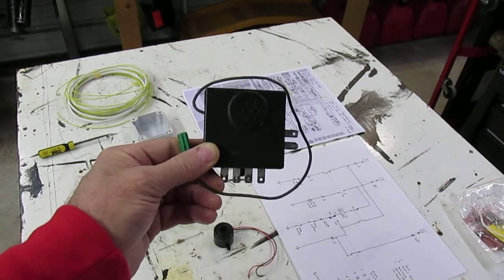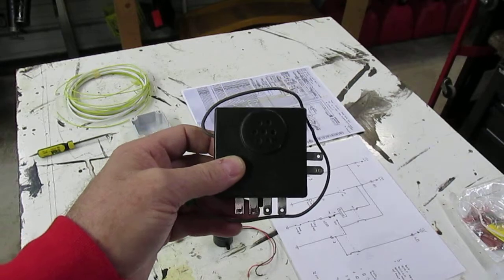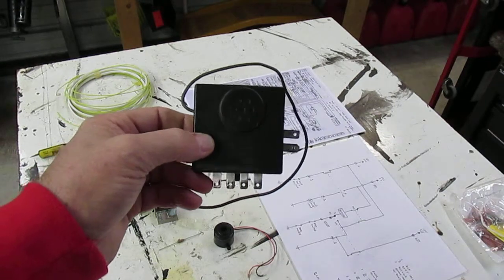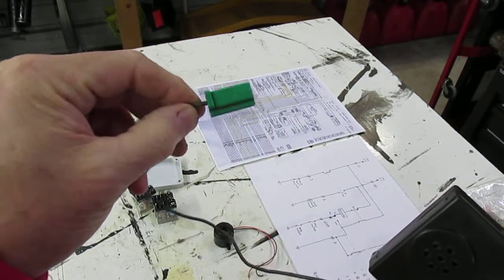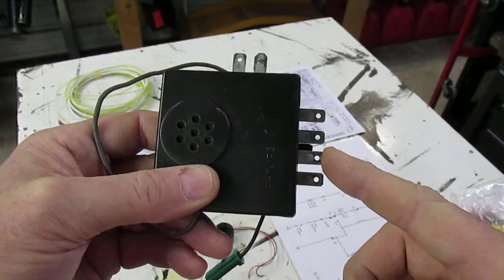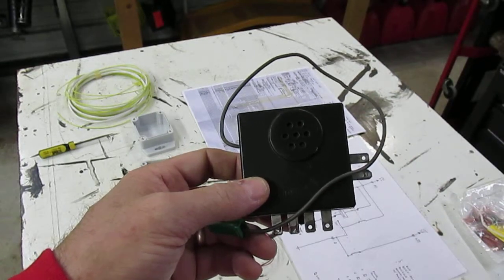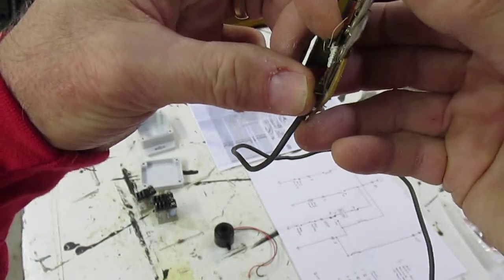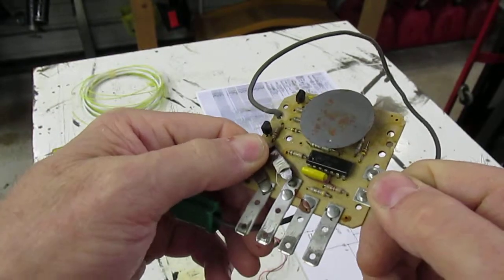Building a Key Alarm, Seat Belt Warning and Head Light Reminder for a 1978 Corvette, Part 1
Still working on some electrical issues on my 1978 Corvette. In this video I show how I will build my own warning buzzer using a Piezo Buzzer and some relays. I couldn't find a replacement for the original one, which after you see the original you will probably agree that's a good thing. More detail in part 2.